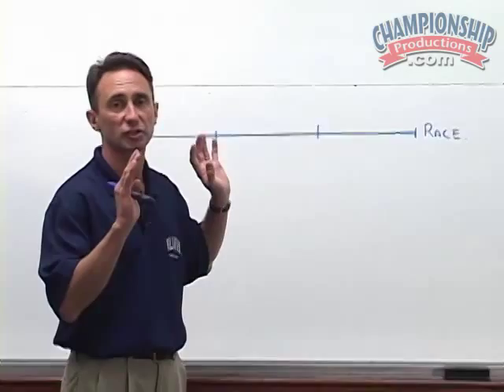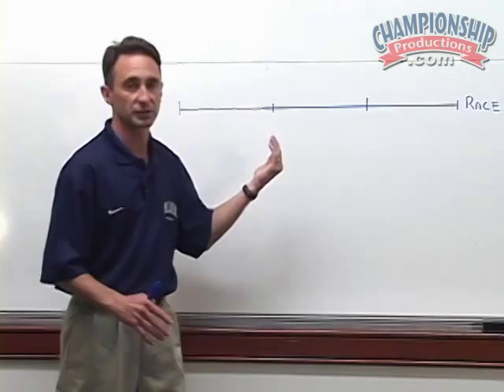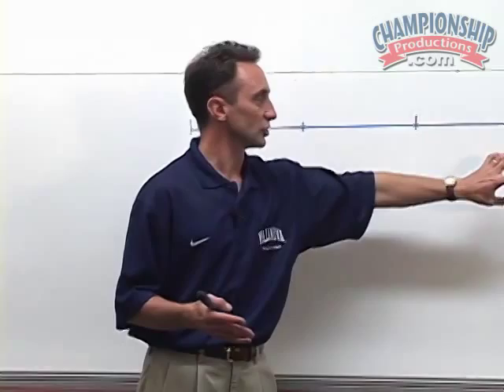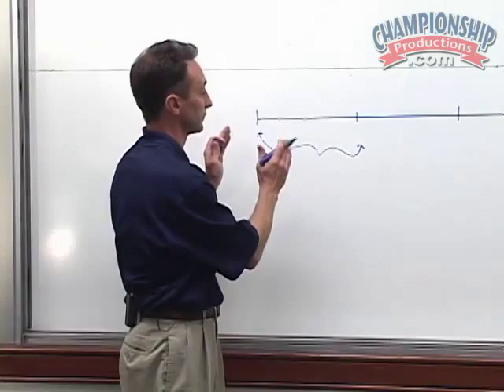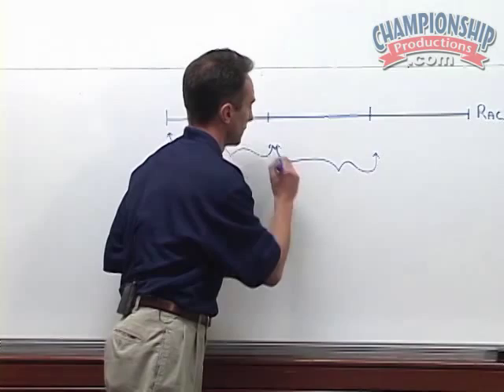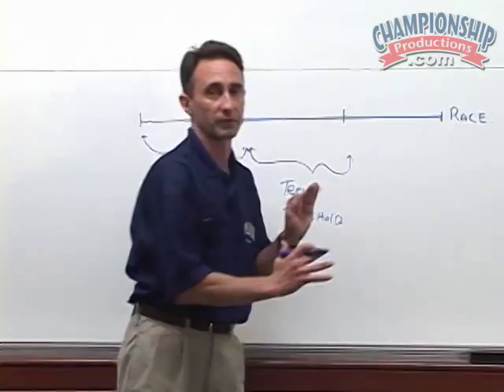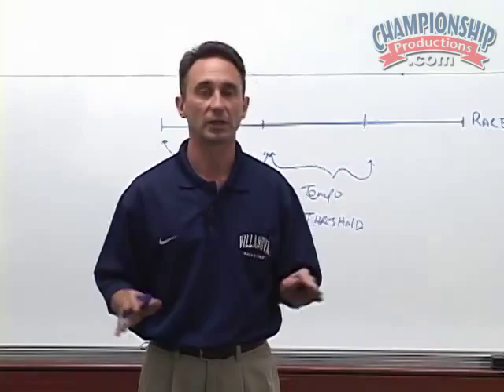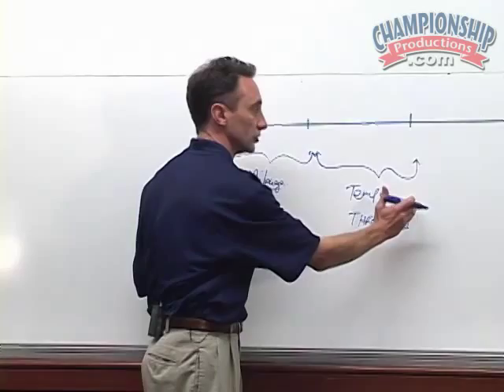Prepare Your Middle Distance Runners for the Racing Season! - Track 2015 #3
Villanova Head Track & Field Coach, Marcus O'Sullivan, discusses how anaerobic work is needed to prep for the racing season. He also walks us through how to build an annual plan starting with the “big race” you want your athletes to peak at, then working backwards to the start of the season.